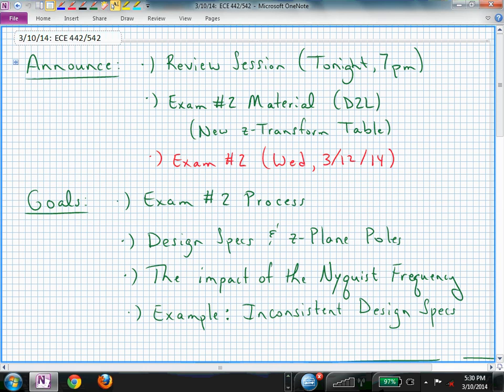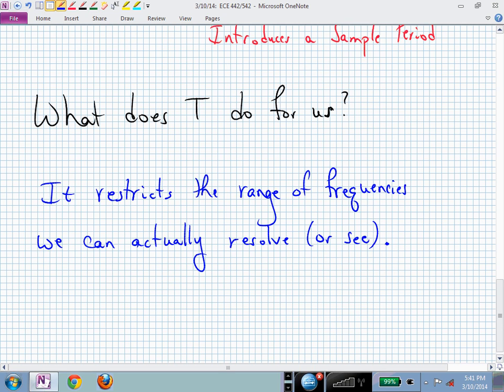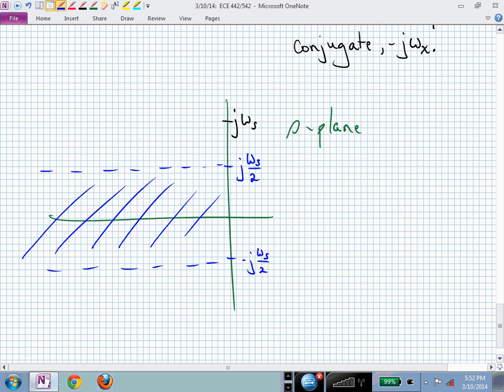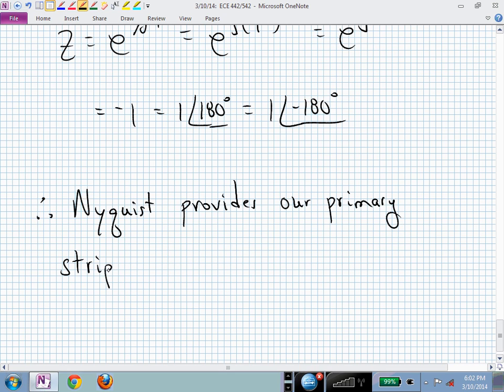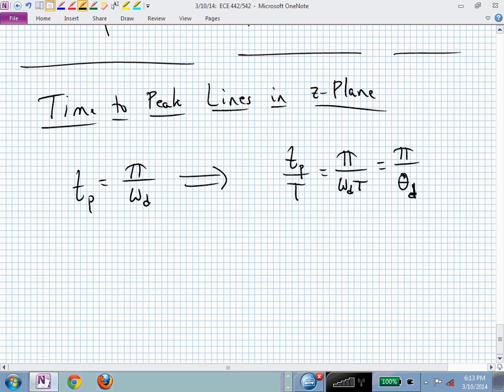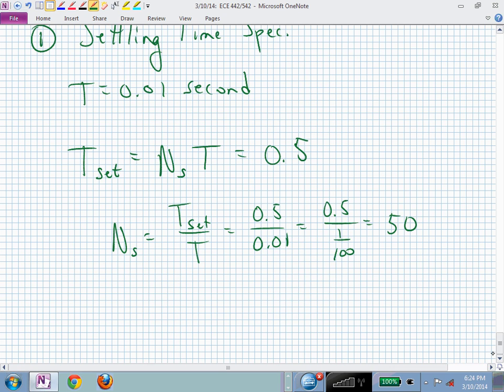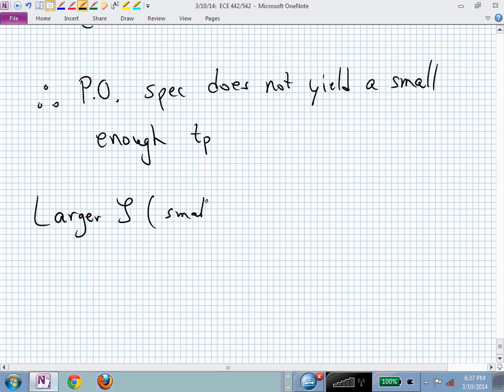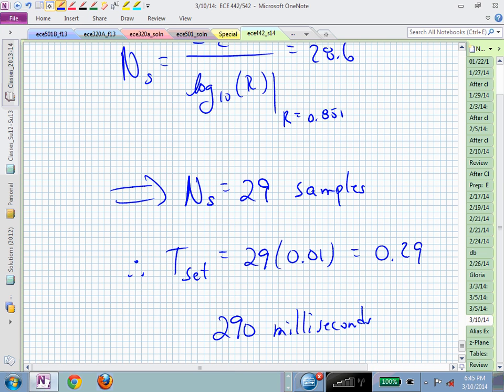ece442_vid_03_10_14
ECE 442/542
Video 5.2:  Nyquist Frequency, Design Specifications, Dominant z-Plane Pole Locations, and Example.